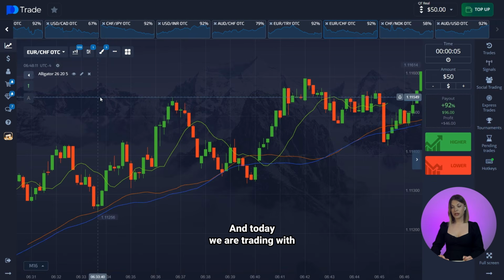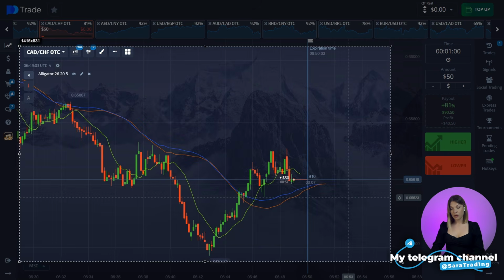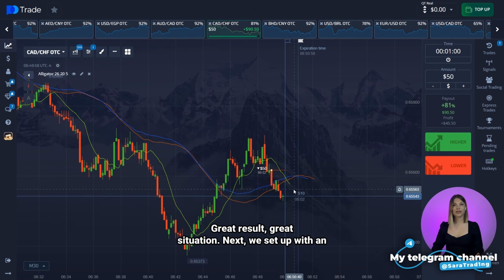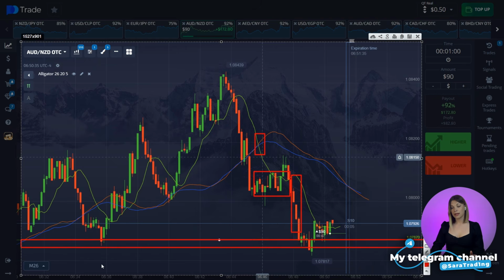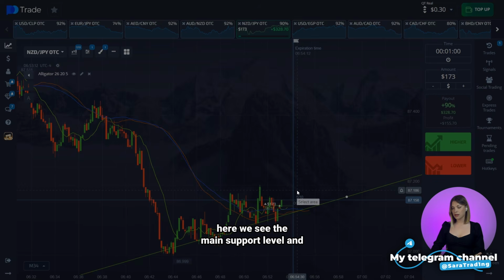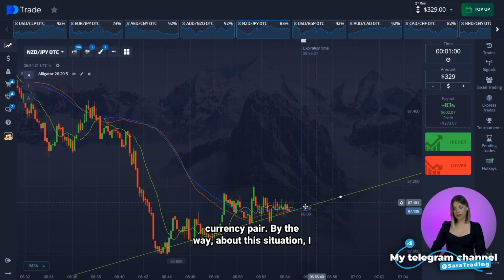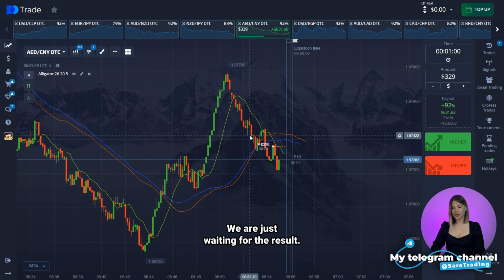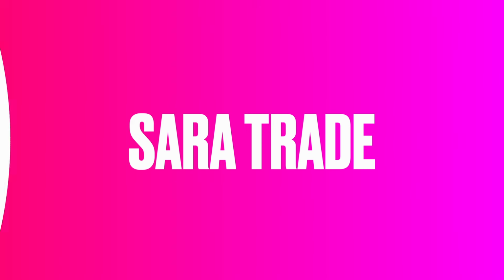OPTION TRADING STRATEGIES | TRADE LIKE A PRO WITH ALLIGATOR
🔥 Hello, traders! Today I'll tell you how to start trading with me. Quickly familiarize yourself with basic charts and indicators so you can make informed trading decisions.

✅ Choose the best time to enter a trade
✅ Decide how much to invest
✅ Choose the most promising currency pairs to trade.

And most importantly, we'll open our first trade together! Are you ready to start making money with me? Then let's get started!